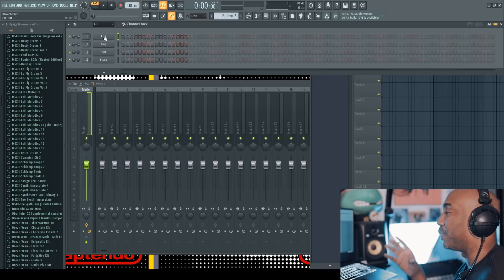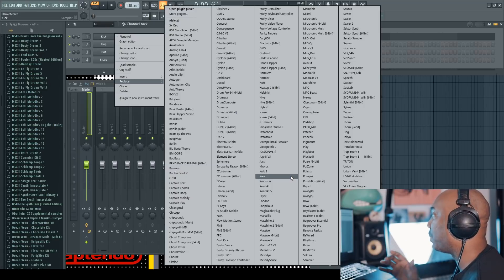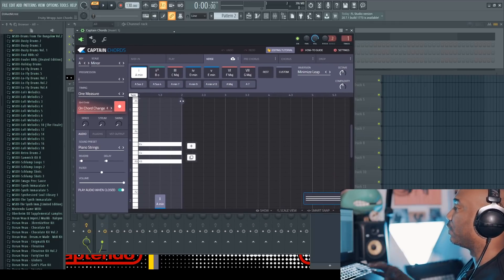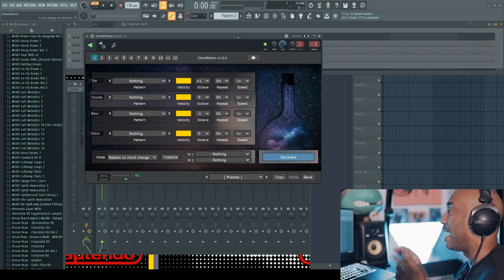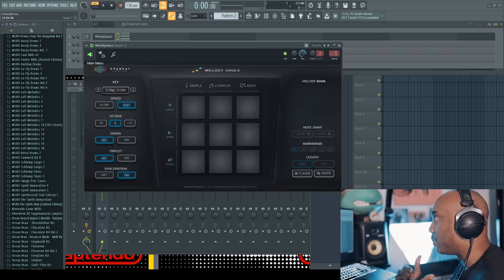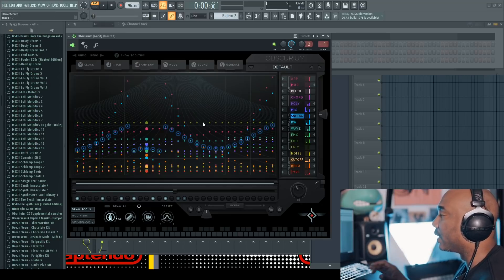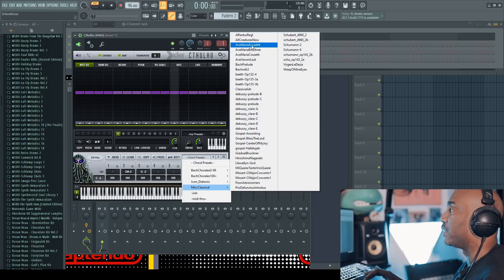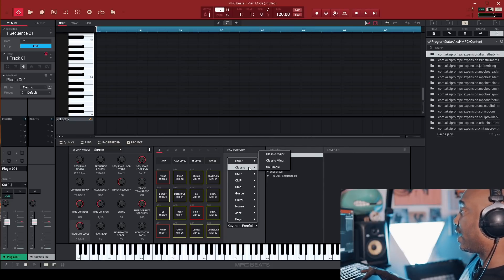Unison MIDI Wizard VST - 10 Reasons Not to BUY! [Plugins]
A top 10 video about plugins that are better than Unison Audio MIDI Wizard. This company is completely disgusting! Everything from their advertising to the way they use "influencers" to push products! There's several plugins, MIDI keyboards, apps, etc that do 10x better stuff (and priced lower!!). It's hard to justify the nasty price tag of $400+ when there's MIDI controllers that do the same and cost less! When they should focus on creating a product that's worth the price point. QUALITY OVER QUANTITY!!! Not aggressive promotions targeted at beginners with little to no knowledge about their DAW! There's more companies following suit. Which one is the most annoying to you?

0:00 intro
1:26 terrible price point
1:51 Novation Launchkey MK3
2:35 FL Studio's built-in scaler helper and stamps
3:44 Scaler 2
4:25 Captain Plugins
5:12 Chord Composer
5:44 Chord Potion
6:03 Melody Sauce
6:28 Toontrack EZ Keys (basically where they got their idea)
8:02 Sugarbytes Obscurium
8:40 W.A. Productions MIDIQ
9:12 Xfer Cthulhu
9:43 MPC Beats
10:41 Ableton Live's built-in chords & scales!
11:20 iPad apps (Poly Playgroud, Poly Phase, etc)
12:00 rant!